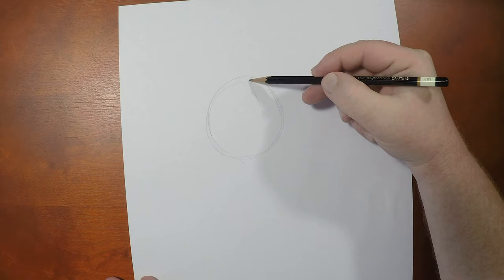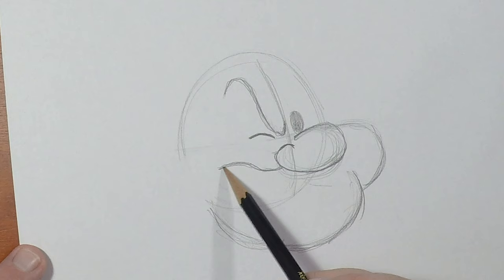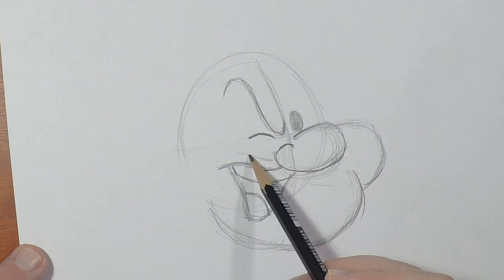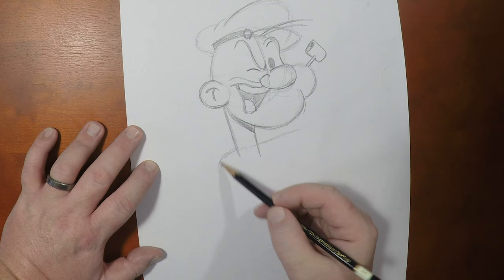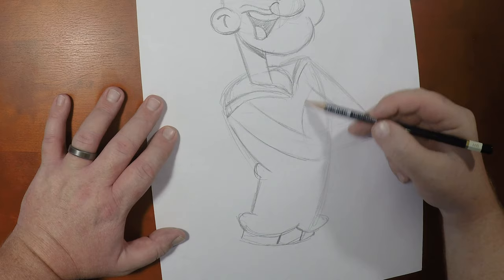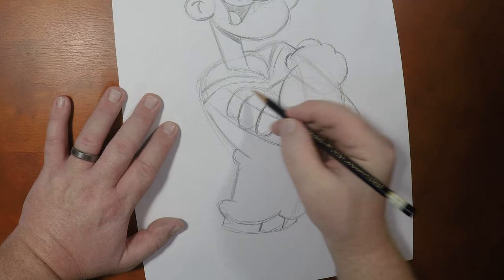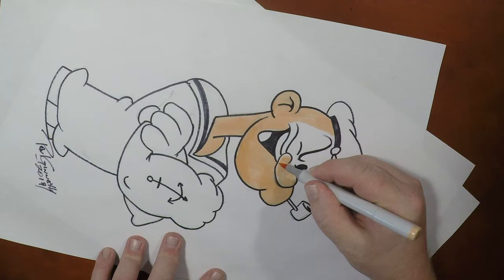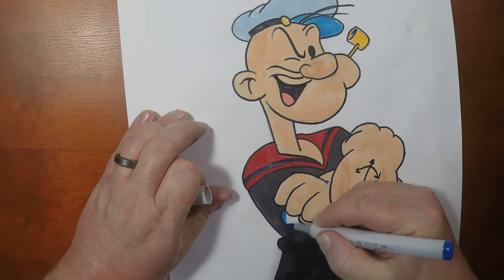How to Draw Popeye Step by Step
Today, I am answering a request by many people to show how to draw Popeye the Sailor.  We utilize the tips, tricks and techniques that I have learned throughout the years to see if we can’t get you to learn to draw like a pro!

Title: Hot Heat
Artist: Topher Mohr and Alex Elena
Genre: Rock

🔵ATTRIBUTION 🔵
Pixar / Walt Disney Pictures. “Inside Out” June. 19, 2015
Paramount. “Tommy Boy” March 31, 1995

Category
Film & Animation
Category
Film & Animation